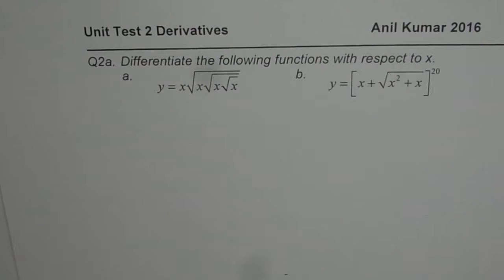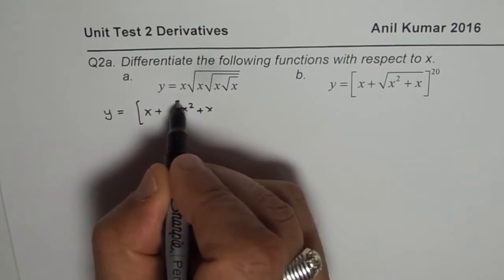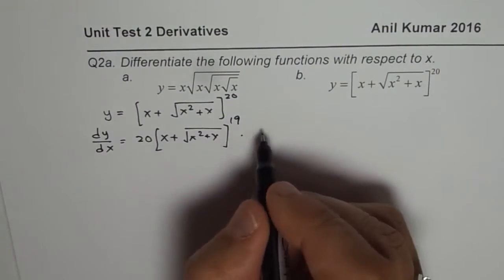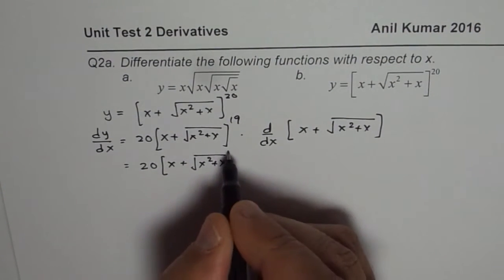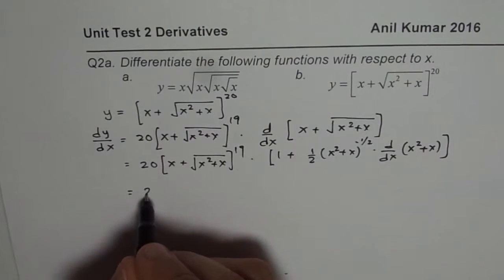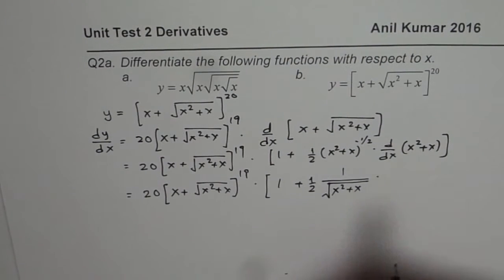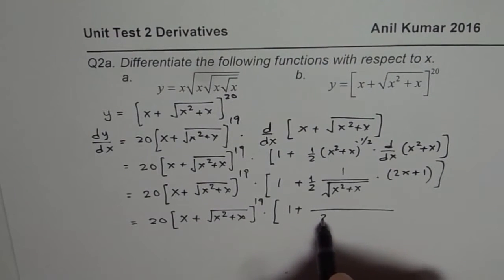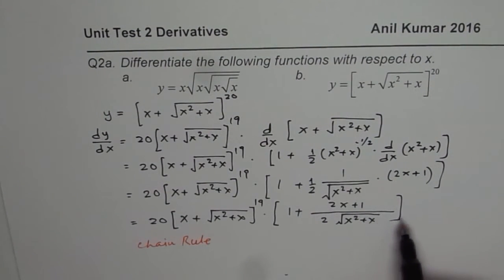Q2a Derivative of Complicated Square Root with Chain Rule Calculus